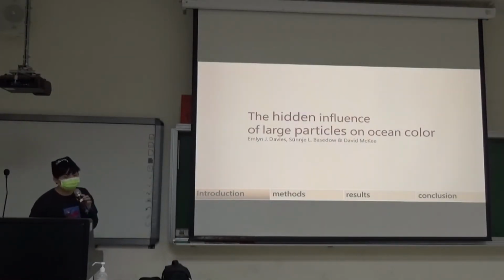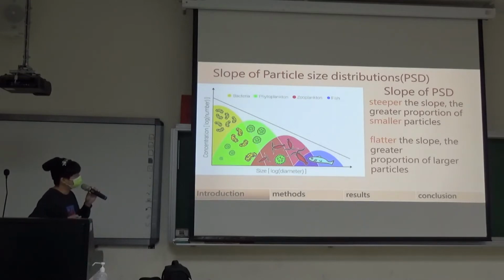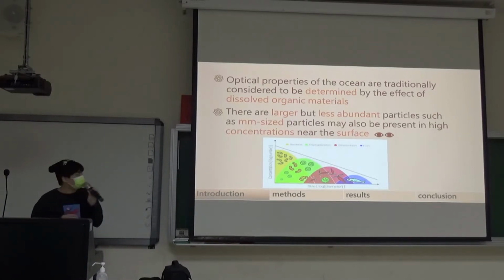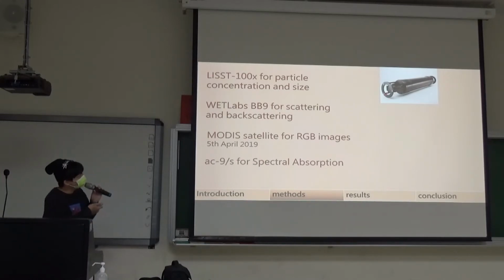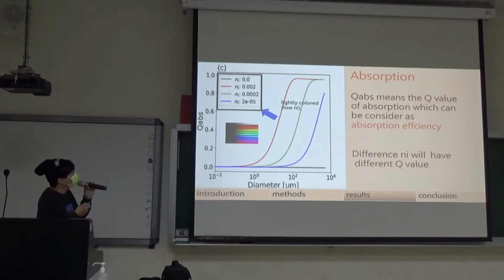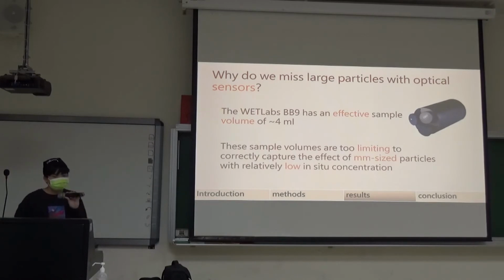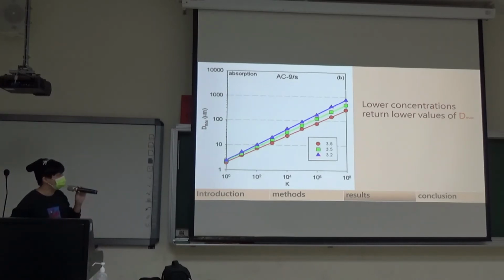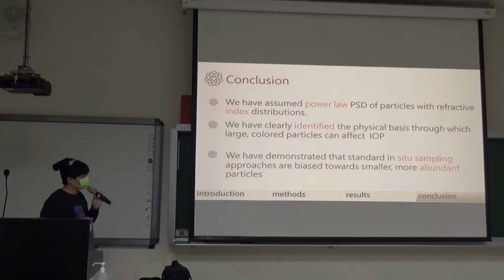08: Chen Yi's talk II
10:02 Fiona's comments
10:19 Victor's comments
10:31 Reynold's comments (volunteer)